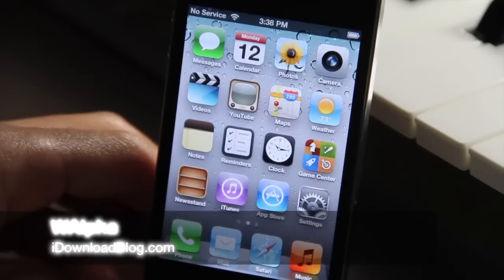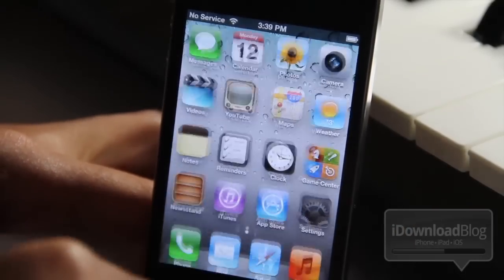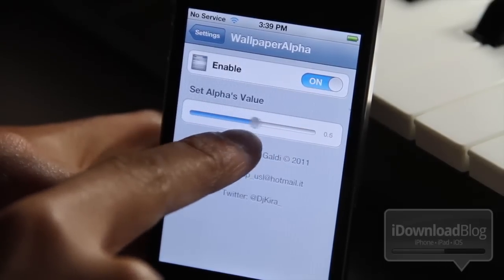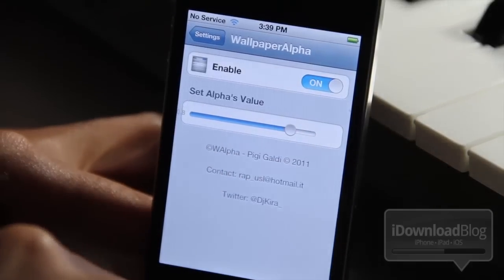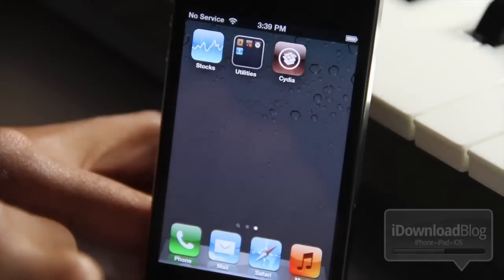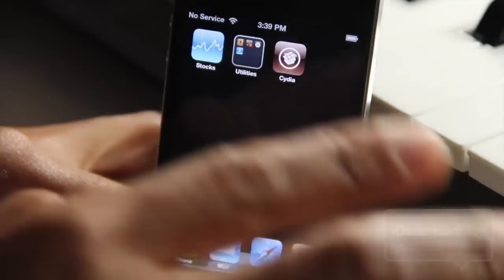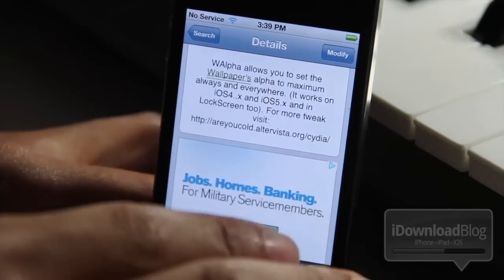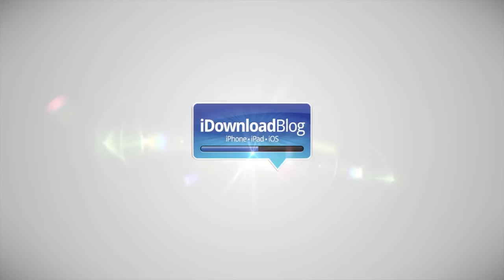WAlpha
Name: WAlpha
Description: Adjust your wallpaper's alpha settings
Price: Free
Repo: ModMyi
Developer: DjKira

About iDB